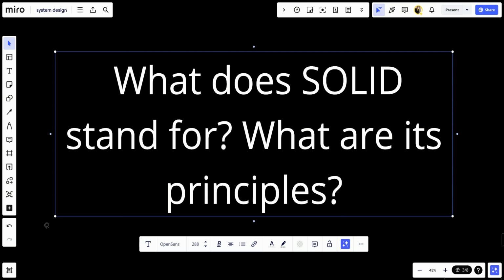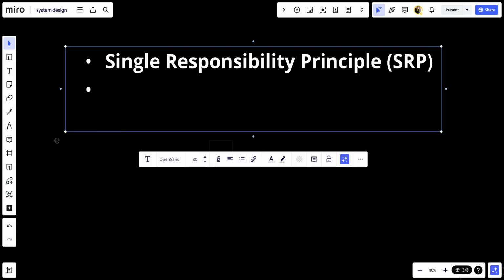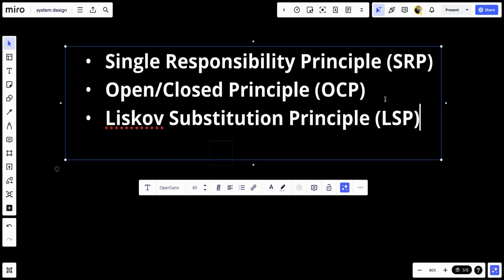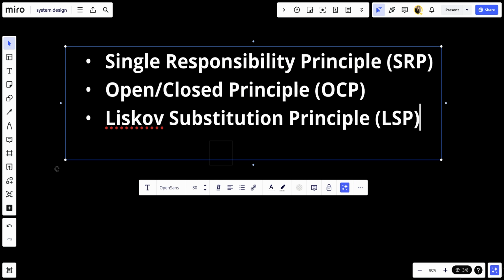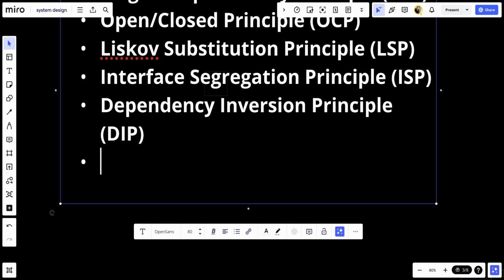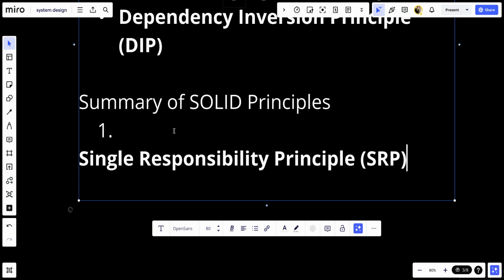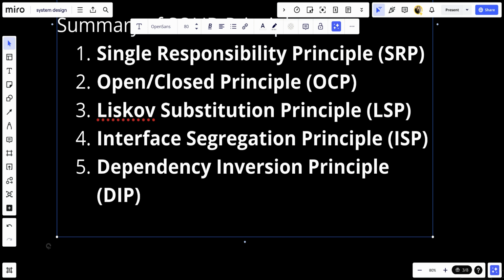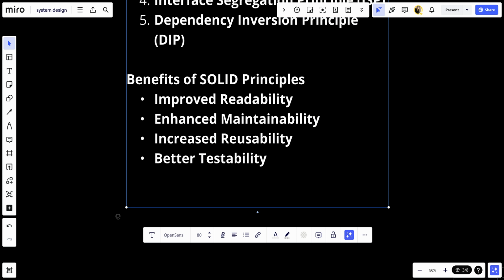What does SOLID stand for? What are its principles? | Software Architecture Interview Questions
SOLID is an acronym that represents five principles of object-oriented design that help in creating software that is more understandable, flexible, and maintainable. These principles were introduced by Robert C. Martin (Uncle Bob) and are widely regarded as best practices in software engineering.

### SOLID Principles

1. **Single Responsibility Principle (SRP)**
   - **Definition**: A class should have only one reason to change, meaning it should have only one job or responsibility.
   - **Explanation**: Each class should focus on a single task or functionality. This makes the class easier to understand, test, and maintain because it encapsulates only a single piece of behavior.

2. **Open/Closed Principle (OCP)**
   - **Definition**: Software entities (classes, modules, functions, etc.) should be open for extension but closed for modification.
   - **Explanation**: You should be able to add new functionality to a class or module without changing its existing code. This can be achieved through techniques like inheritance, interfaces, and abstract classes. It helps prevent breaking existing code when new features are added.

3. **Liskov Substitution Principle (LSP)**
   - **Definition**: Objects of a superclass should be replaceable with objects of a subclass without affecting the correctness of the program.
   - **Explanation**: Derived classes must be substitutable for their base classes. This means that a subclass should override the parent class methods in a way that does not break functionality from a client’s point of view. The subclass should not change the expected behavior of the base class.

4. **Interface Segregation Principle (ISP)**
   - **Definition**: No client should be forced to depend on methods it does not use.
   - **Explanation**: Instead of having one large interface with multiple methods, it is better to have several smaller, more specific interfaces. This ensures that implementing classes only need to be concerned with the methods that are relevant to them.

5. **Dependency Inversion Principle (DIP)**
   - **Definition**: High-level modules should not depend on low-level modules. Both should depend on abstractions (e.g., interfaces or abstract classes). Additionally, abstractions should not depend on details. Details should depend on abstractions.
   - **Explanation**: This principle promotes decoupling by suggesting that both high-level and low-level modules should depend on abstract interfaces rather than concrete implementations. This allows for more flexible and maintainable code, as changing the implementation details will not affect the higher-level modules.

### Summary of SOLID Principles

1. **Single Responsibility Principle (SRP)**: One class, one responsibility.
2. **Open/Closed Principle (OCP)**: Open for extension, closed for modification.
3. **Liskov Substitution Principle (LSP)**: Subtypes must be substitutable for their base types.
4. **Interface Segregation Principle (ISP)**: Clients should not be forced to depend on interfaces they do not use.
5. **Dependency Inversion Principle (DIP)**: Depend on abstractions, not on concretions.

### Benefits of SOLID Principles

- **Improved Readability**: Code becomes more understandable and easier to follow.
- **Enhanced Maintainability**: Changes in the software are easier to manage and less prone to introducing bugs.
- **Increased Reusability**: Well-designed, decoupled code can be reused across different parts of the application or in different projects.
- **Better Testability**: Code that adheres to SOLID principles is generally easier to unit test because of its modularity and clear separation of concerns.

### Conclusion

The SOLID principles provide a robust foundation for designing flexible, maintainable, and scalable object-oriented systems. By following these principles, developers can create software that is easier to understand, extend, and maintain, leading to higher quality and more robust applications.